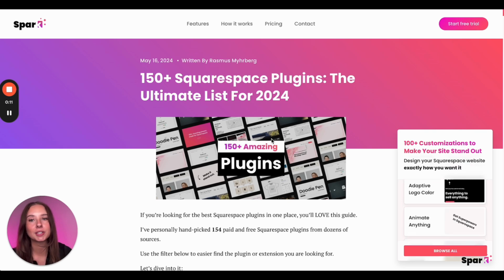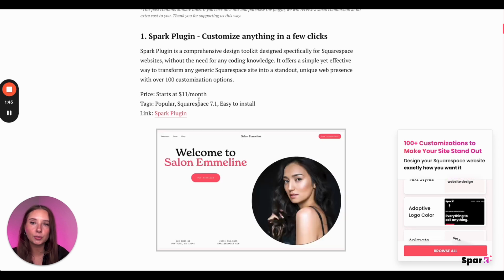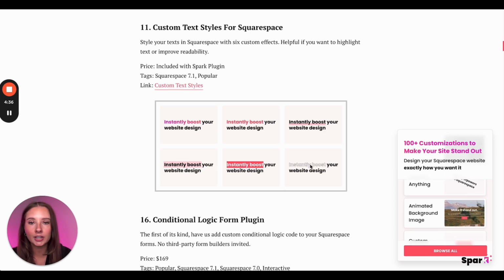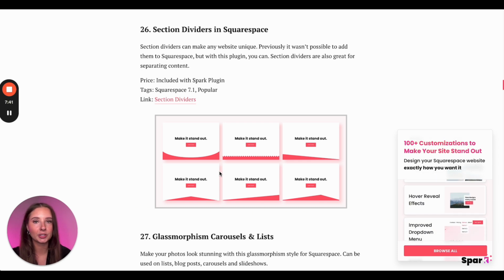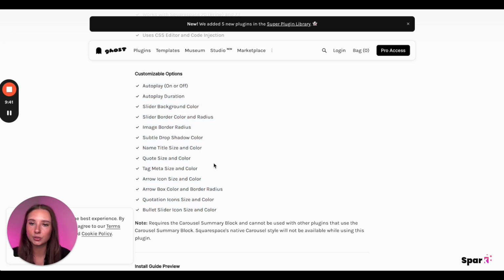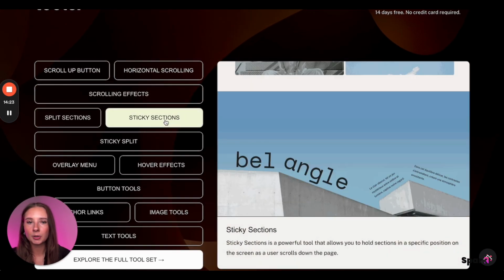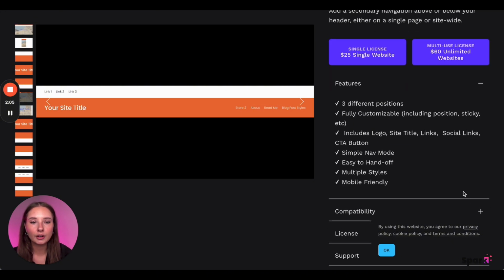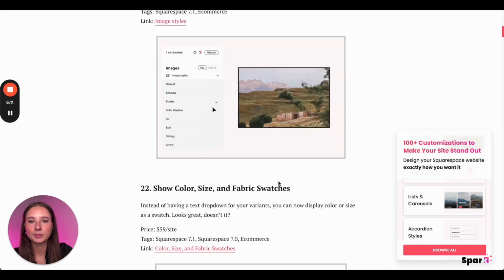Most Useful Squarespace Plugins & Extensions to Enhance Your Site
Discover the Best Squarespace Plugins with Spark Plugin!

In today’s video, I’m showcasing some top plugins to take your website to the next level. From boosting functionality to adding unique features, these tools will help elevate your online presence.